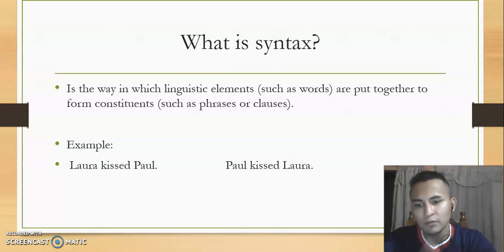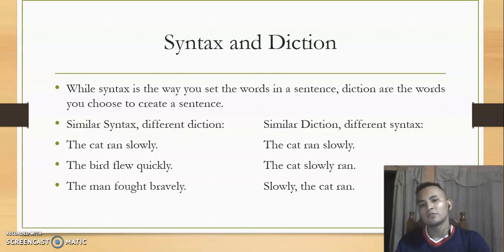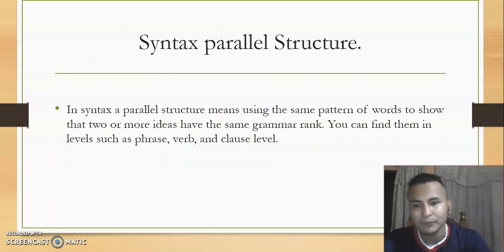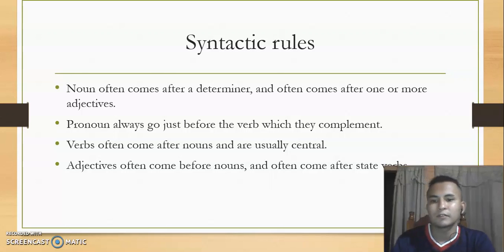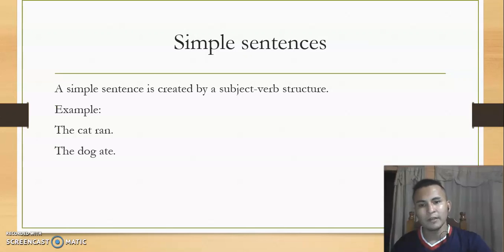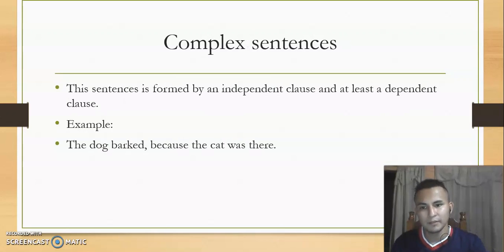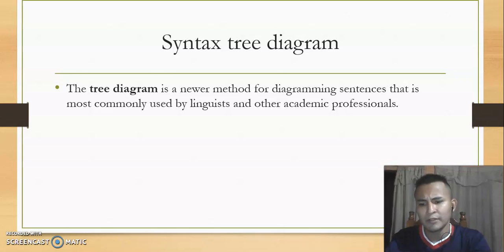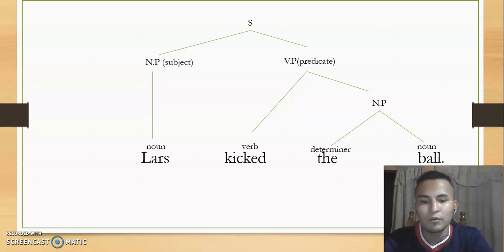Syntax Group 4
Video de Alex